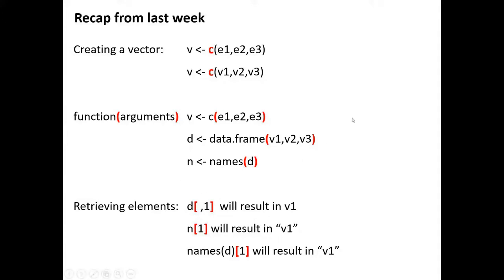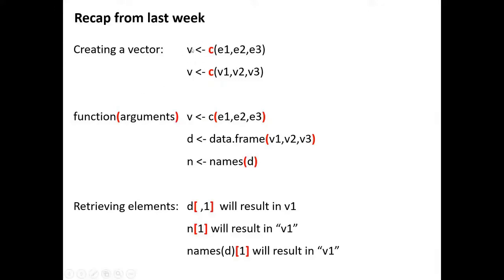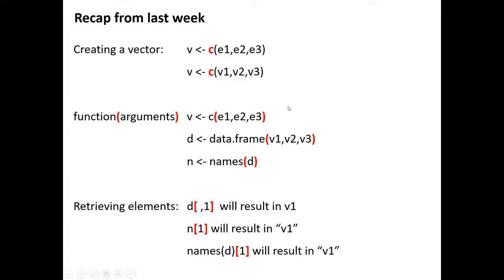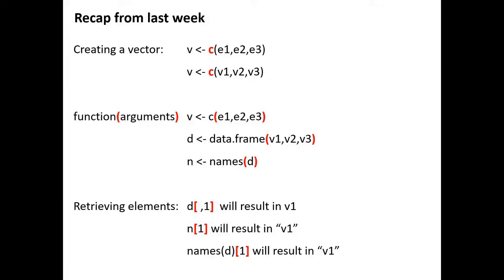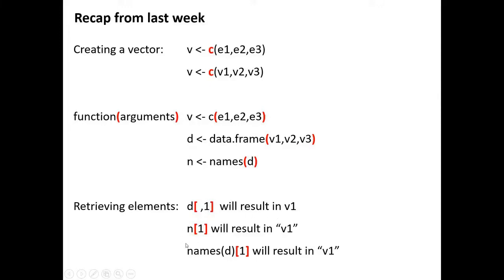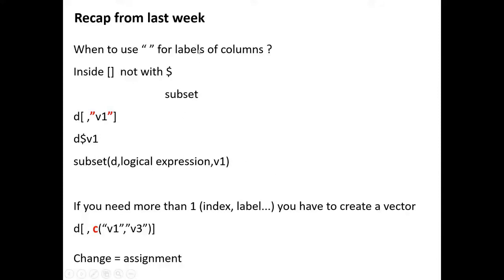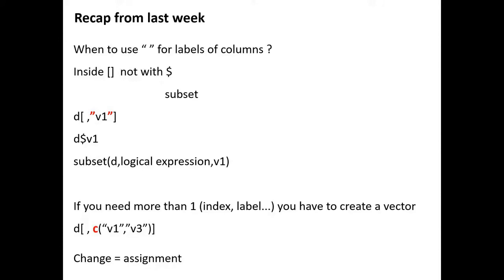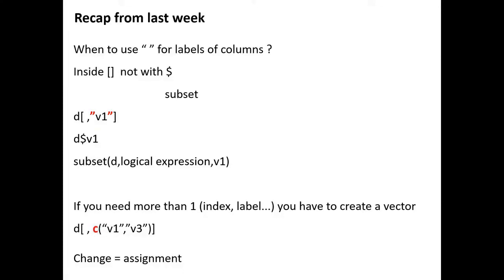R Introduction 40 by VIB Bioinformatics Core